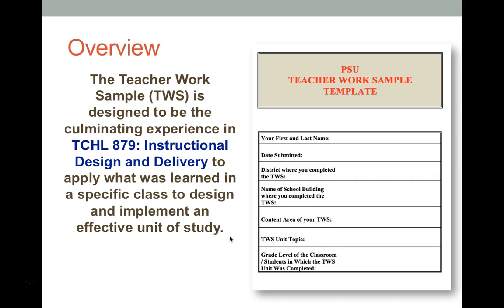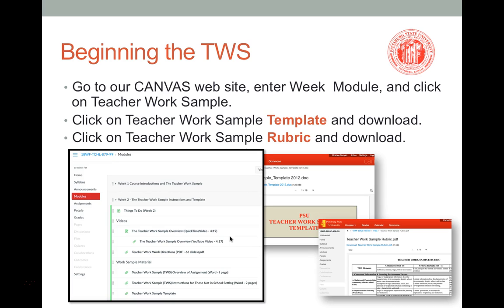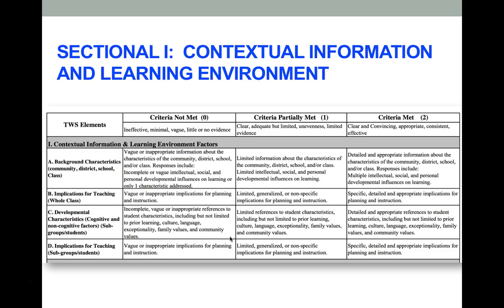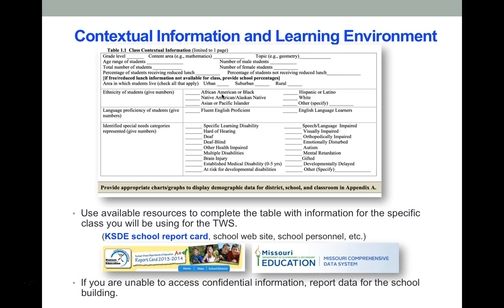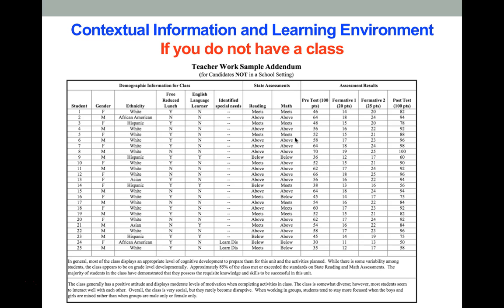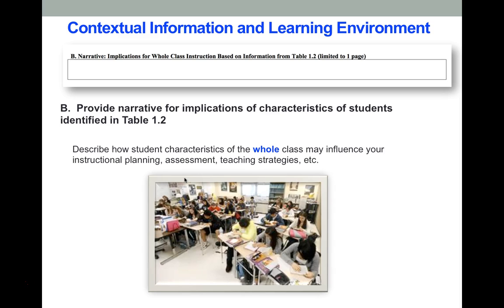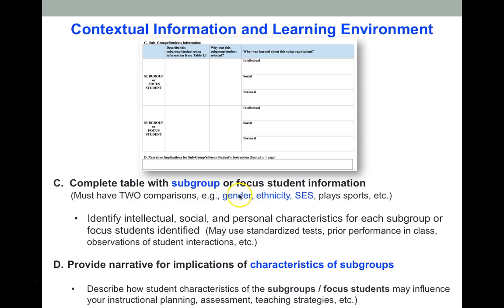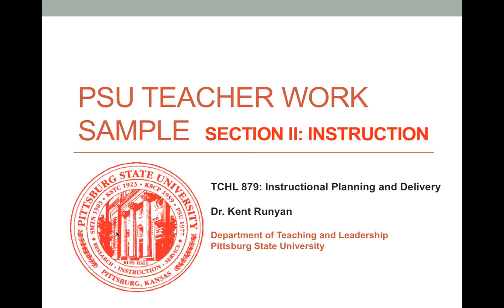TWS Overview and I Contextual Factors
A narrated PowerPoint on how to construct Pittsburg State University's Teacher Work Sample - Section I: Contextual Factors.